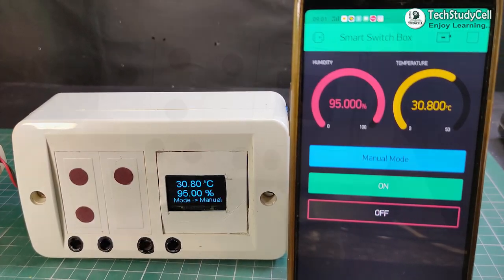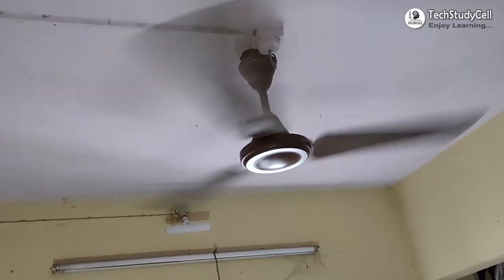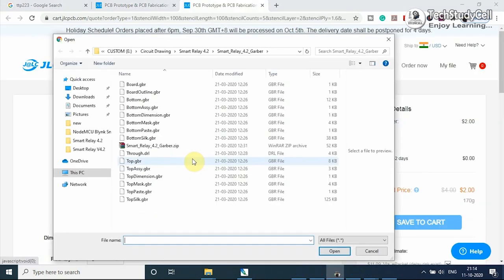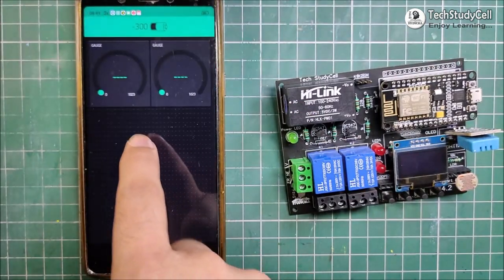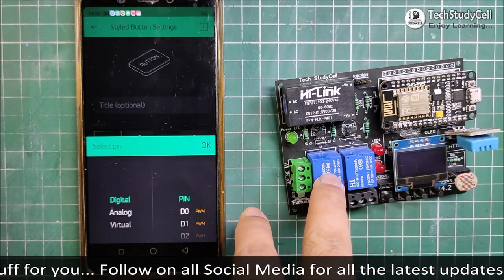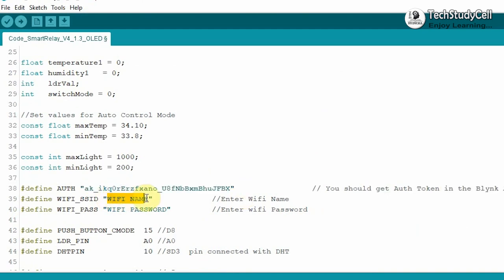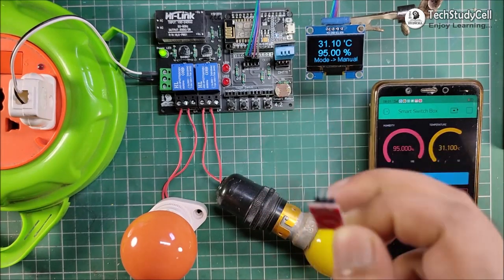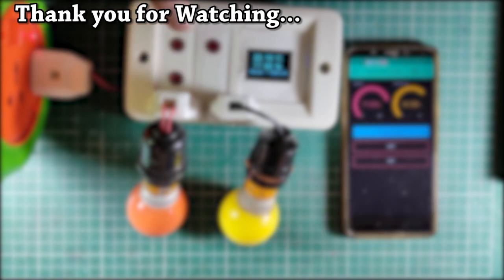Home Automation using NodeMCU & Blynk with Touch sensor LDR Temperature control Relay | IoT Projects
In this IoT based project, I have made home automation using NodeMCU & Blynk with touch sensor LDR Temperature control Relay and real-time feedback. Apart from the Blynk app, you can also control the relay manually from the touch sensors. In Auto MODE the relay module turn on and off the light and fan automatically according to the room temperature and ambient light using the LDR and DHT11 sensor. You can also monitor the room temperature and humidity on the Blynk App. So this is a very useful internet of things project for home automation.

I have made this PCB with the single layer so that you can make this simple IoT project on Zero PCB. You can also print the layout on A4 Page and stick it on the cardboard or Acrylic sheet to make the homemade PCB.

Timestamps for this Smart House System
00:02  How to control the Relay with WiFi and touch switch.
02:19  NodeMCU control Relay module circuit diagram
03:25  Connect the NodeMCU, LDR, DHT11, and OLED with the PCB
03:46  How to setup Blynk App for this NodeMCU project
06:36  Program NodeMCU with Arduino IDE & explained the Code
08:09  Connect touch sensor & Home Appliances with the Relay module with Circuit

I have mentioned all the download links for the required Arduino libraries in the code.

Required Components for this NodeMCU Home Automation project
1.  NodeMCU Board
2.  DH11 Sensor
3.  LDR
4.  10k Resistors   5 no
5.  1k Resistors    3 no
6.  220-ohm Resistors  2 no
7.  BC547 NPN Transistors  2 no
8.  Diode  1N4007   2 no
9.  Diode 1N4001   1no
10. LED (1.5v)   3 no
11. SPDT 5V Relays 2 no
12. Push Switch/ button  4 no (or) TTP223 Touch Sensor (3no)
13. Connectors & jumpers
14. OLED I2C Display (0.96" or 1.3") (Optional)
15. Hi-Link 220V to 5V AC to DC converter

After watching this IoT based home automation project you can easily make this NodeMCU project for your home to control the home appliances from the mobile phone using the Blynk App and also monitor the temperature and humidity. And in AUTO mode, the relay module can turn ON and OFF the high voltage devices automatically according to the predefined room temperature and sunlight and send feedback to the Blynk IoT cloud. So this is also an IoT sensors project that can be used as the industrial IoT project.